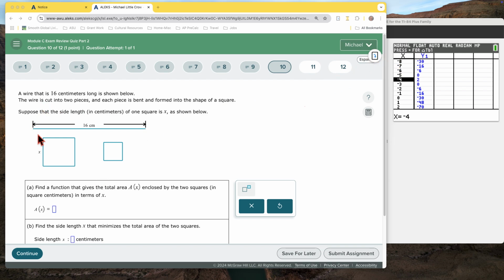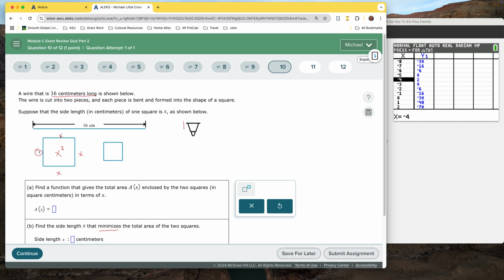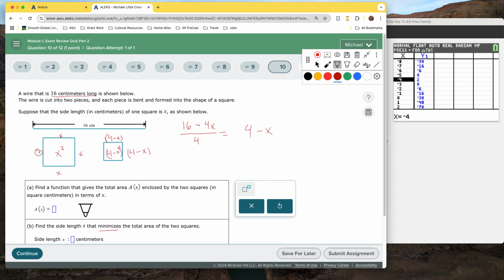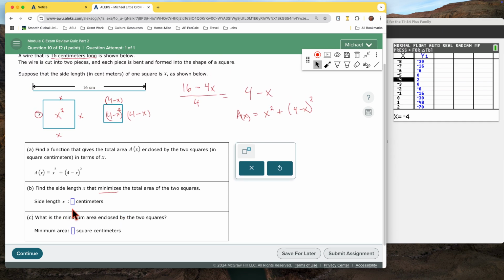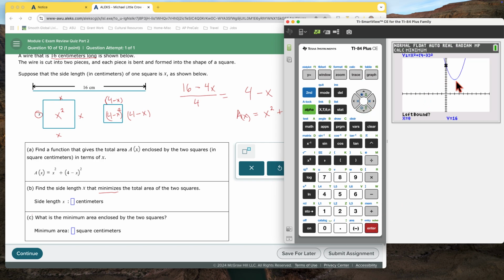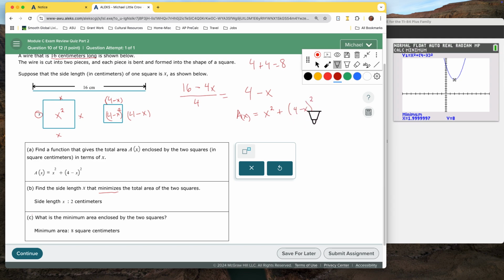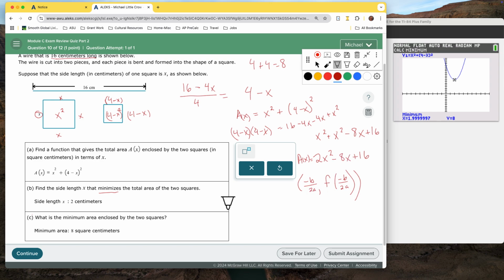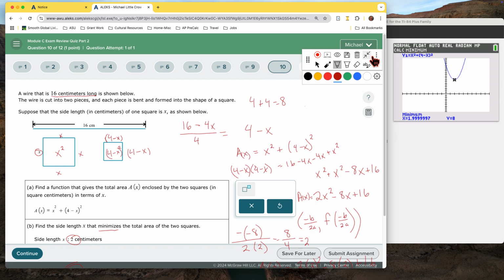MAT117 Mod C Review 2 Q10